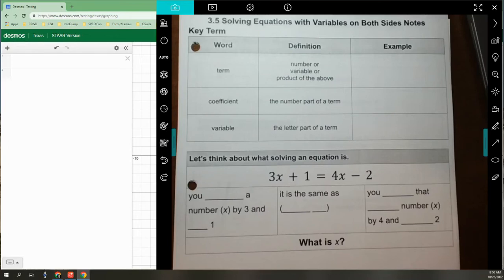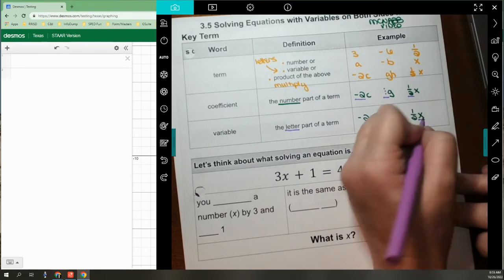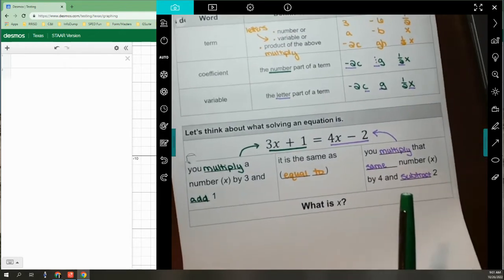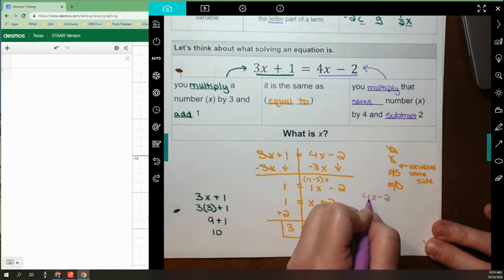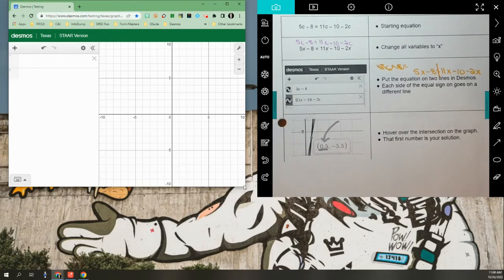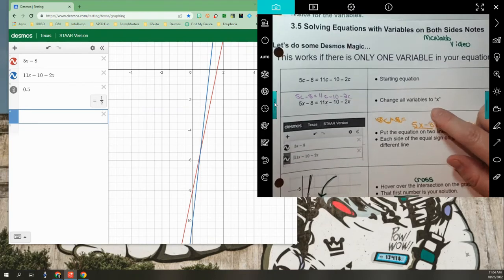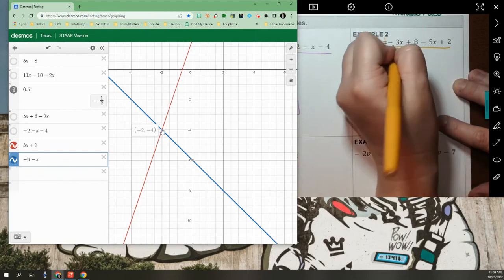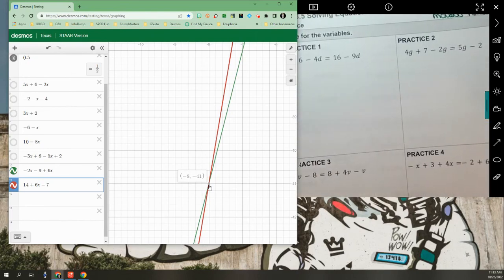3 5 Solving Equations with Variables on Both Sides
0:00 Introduction and Key Terms
4:49 Solving for x
14:34 Desmos Magic
22:41 Example 1
25:16 Example 3 (they're out of order, I know)
26:49 Example 2
29:10 Example 4